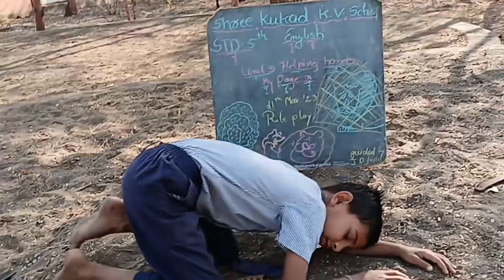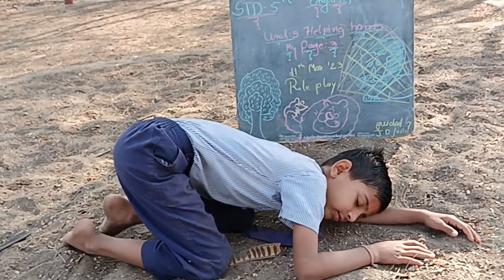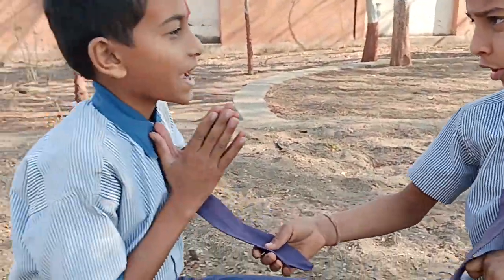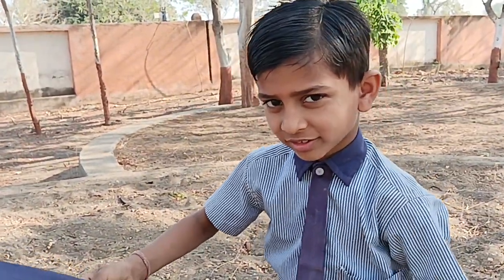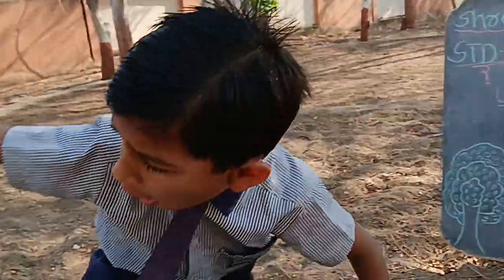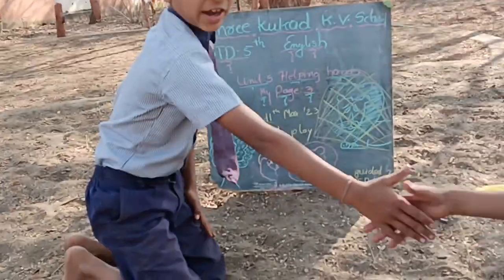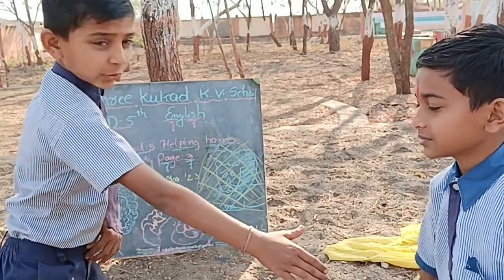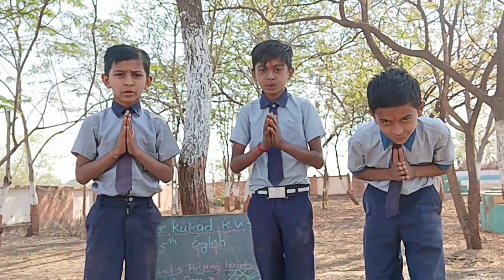std 5 English unit 5 Helping hands || my page 3 the lion and the mouse By: J. DJoshi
students of Shree Kukad K.V School perform role play on Unit 5:  helping hands my page 3: activity2A the story of the Lion and the mouse. guided by J.D Joshi yr 2023